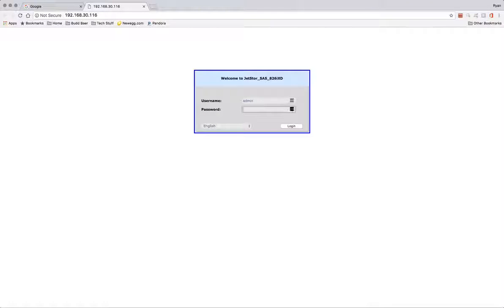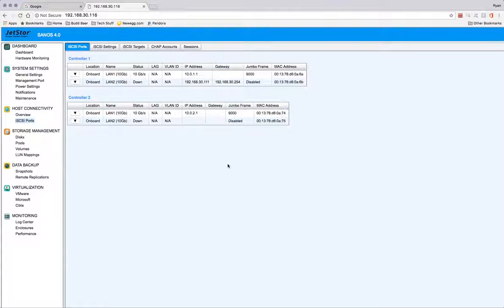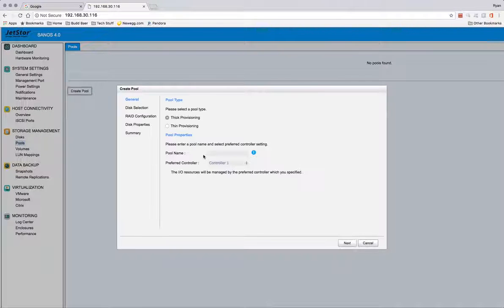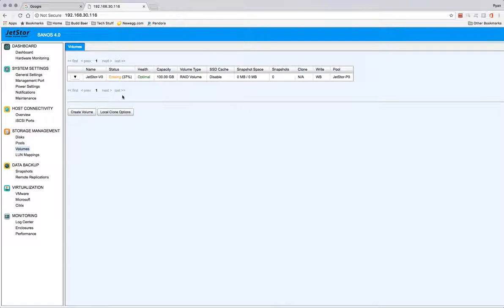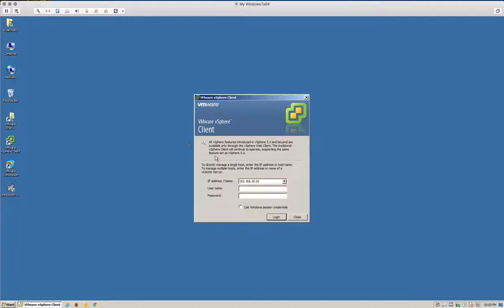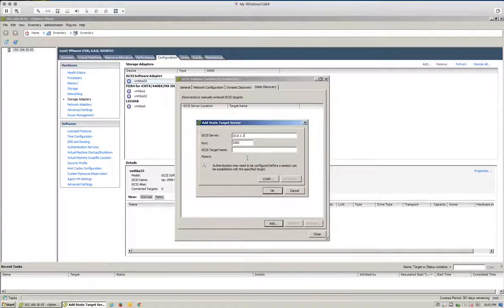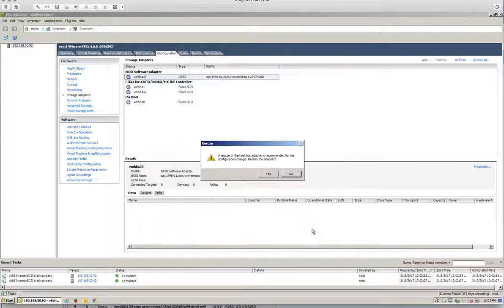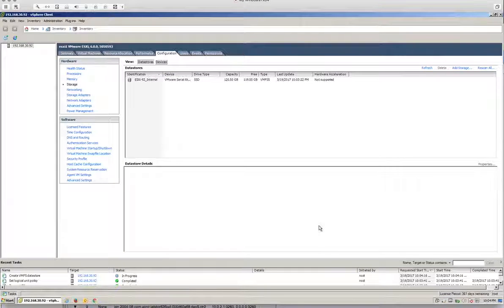JetStor AFA 826iXD Configuration Tutorial Video with VMware ESXi 6.0 U3 Host